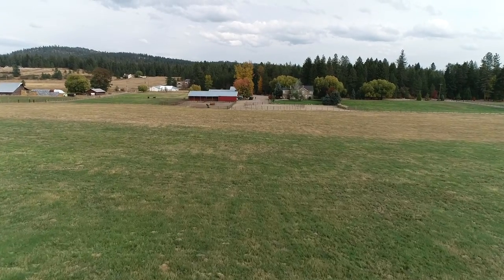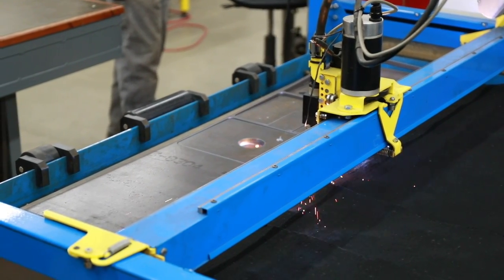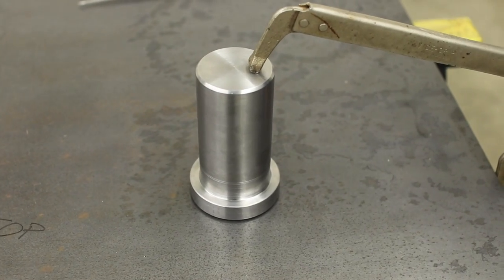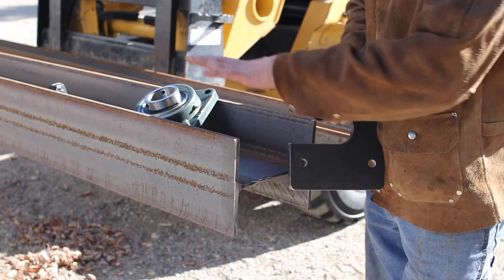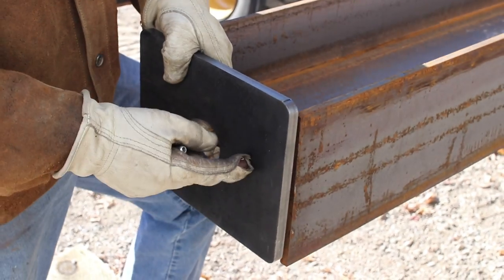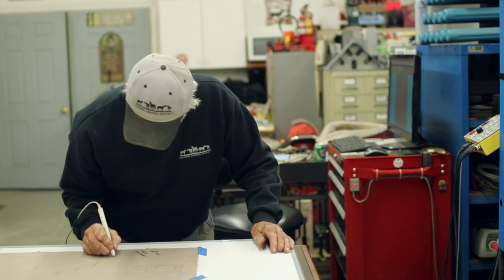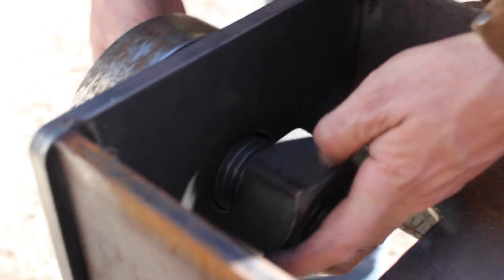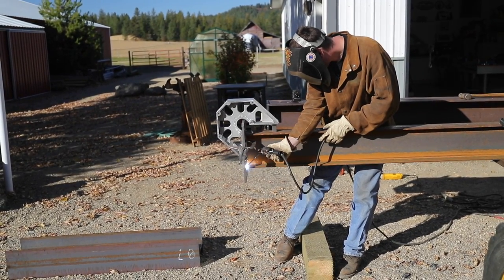Machine Shop Jib Crane Build Part 2. Plasma cutter table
We decided to build a Jib crane to replace Reid's engine hoist for material management on the plasma cutter. We have a full day of fabrication and welding to get this crane done before sundown.